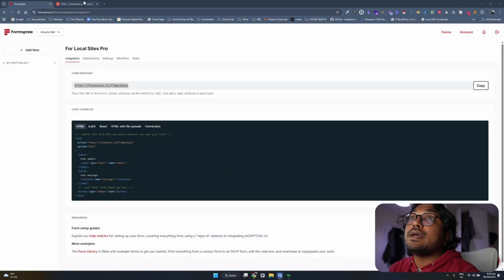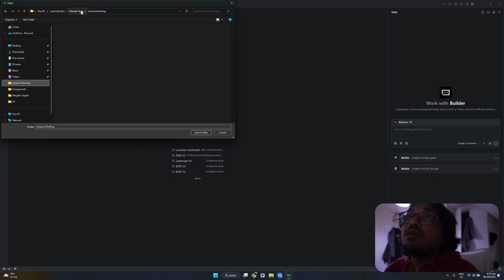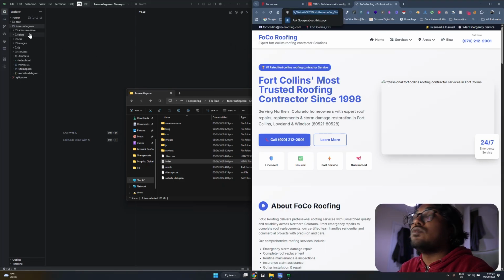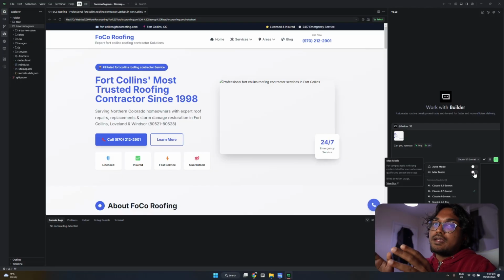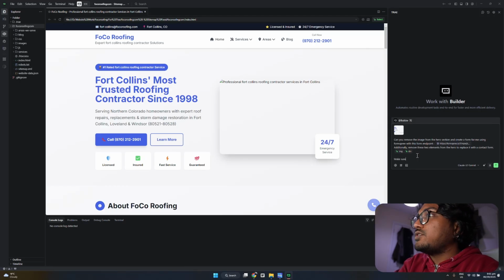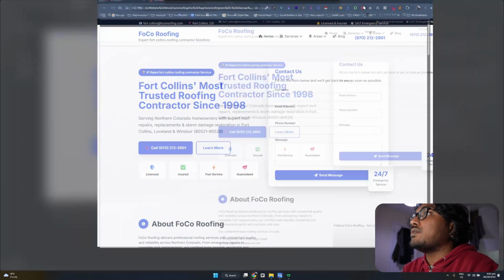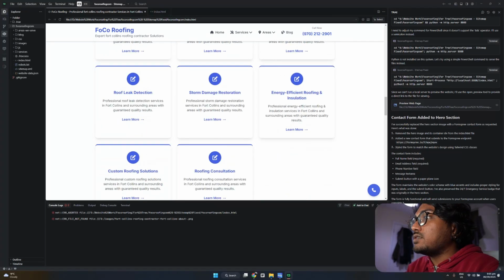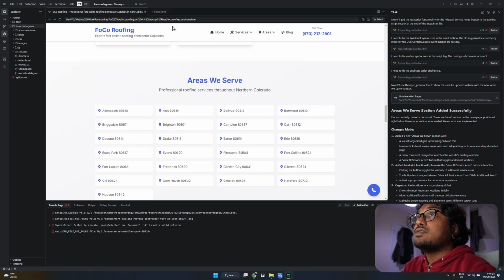How to Edit LocalSites Pro with Trae.AI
Learn how to edit a LocalSites Pro site with Trae.AI and hook up Formspree to collect leads. We’ll cover updating copy and sections with the Trae AI editor, adding a contact form, and testing form submissions end-to-end. By the end, your LocalSites Pro site will have an on-brand layout, working forms, and tracking in place for real leads.